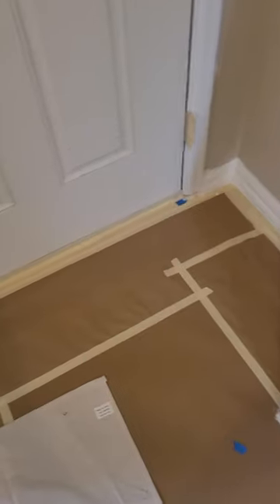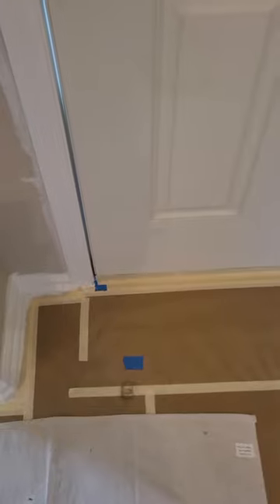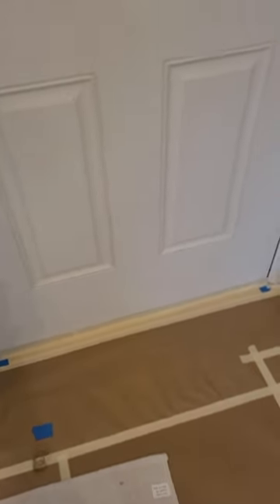How to Properly Mask an Interior Door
In this video, Chris explains how best to mask a door in preparation for spraying. golocal paintersnearme pridebacktopainting paintingtutorial howto @foothillspainting @PaintingBusinessPro